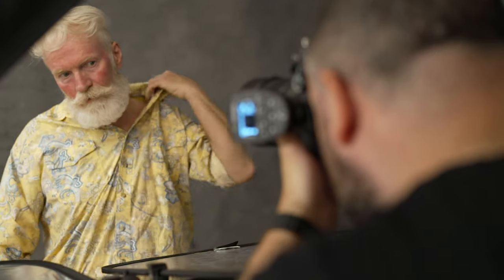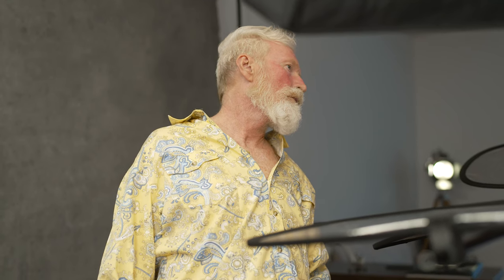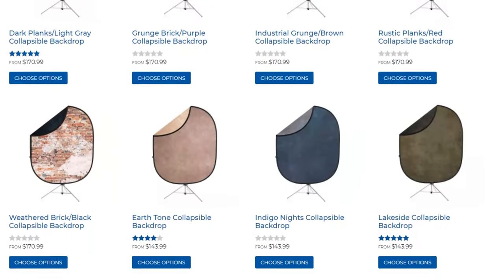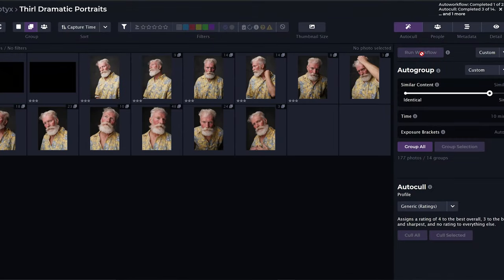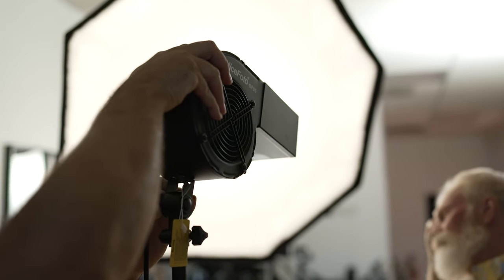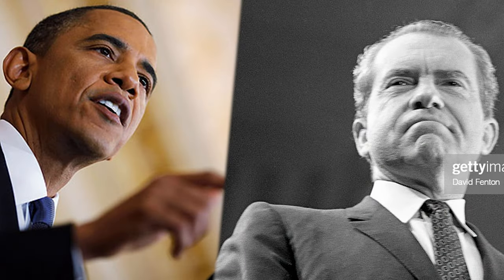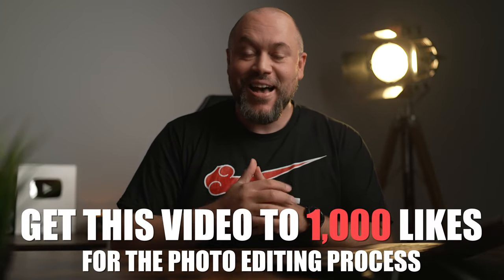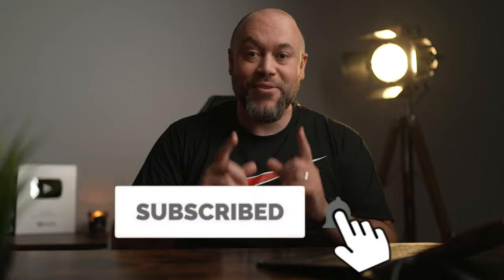Top 5 Dramatic Portrait Tips For Beginners!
These are 5 of my favorite dramatic portrait photography tips that I use every time! Don't forget to check out Optyx software!

These are some of my favorite tips that I use every time I'm going for a dramatic look to my portraits. If you're a beginner or are struggling to take a great portrait, this is the video for you!

Studio Hair Fan
Sony A7RIV
Sony A1
Sony 50mm 1.2GM
Sony Battery Grip
Sony High-Speed SD Card
Profoto Air Remote
Profoto D2
Kupo C-Stand
Kupo Roller Stand
Kupo Grip Head
Kupo Boom Arm